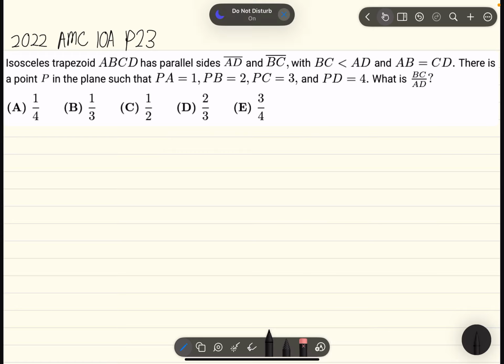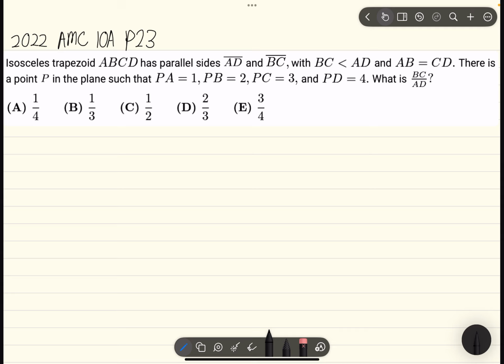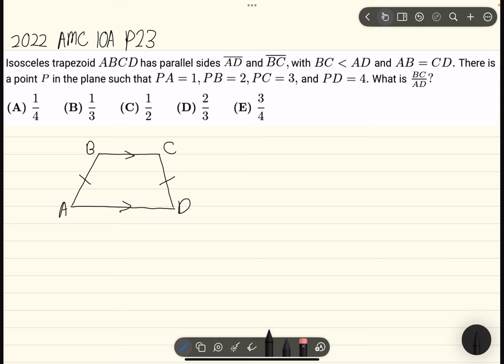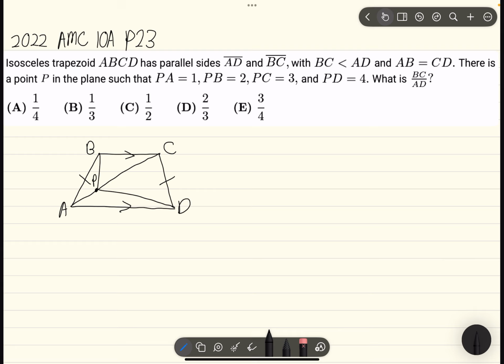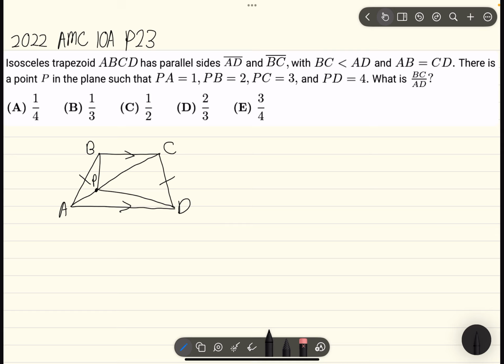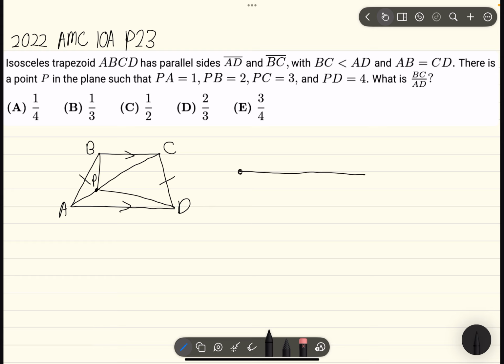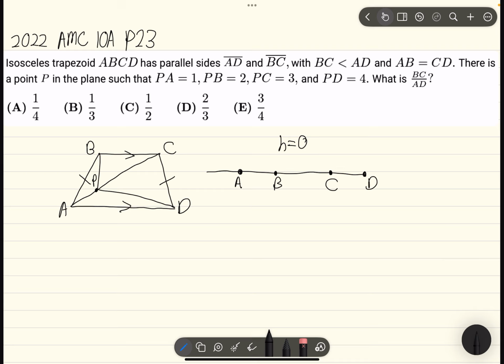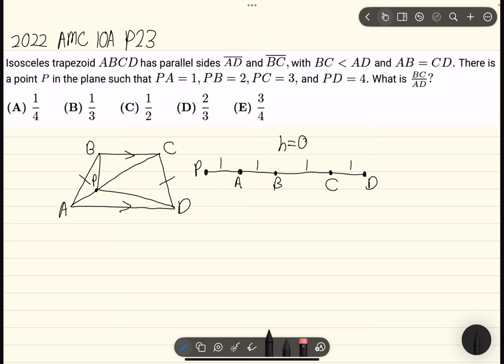2022 AMC 10A P23